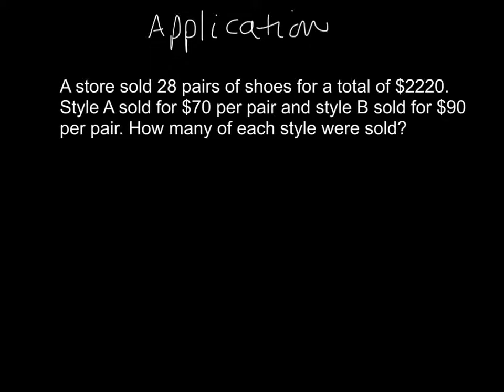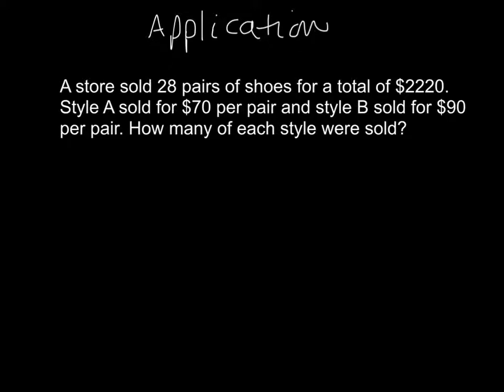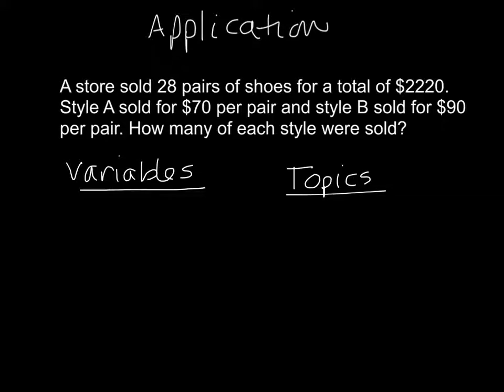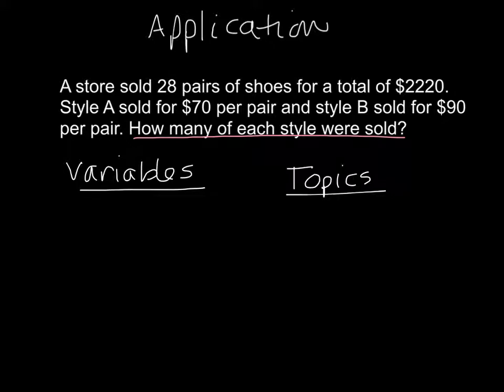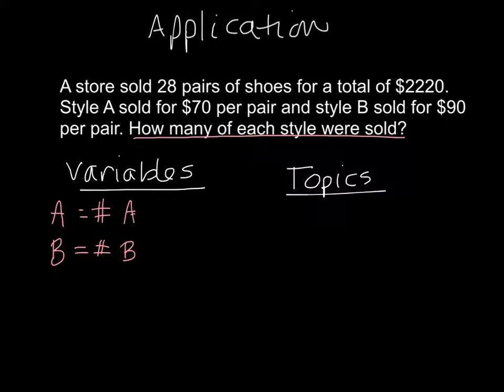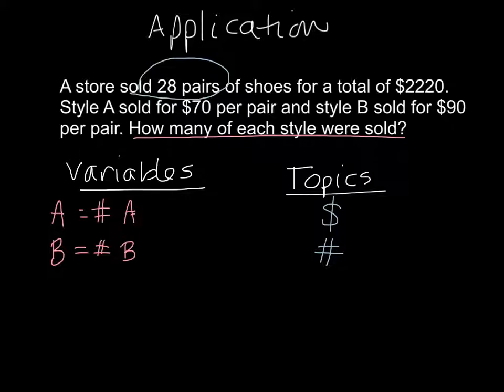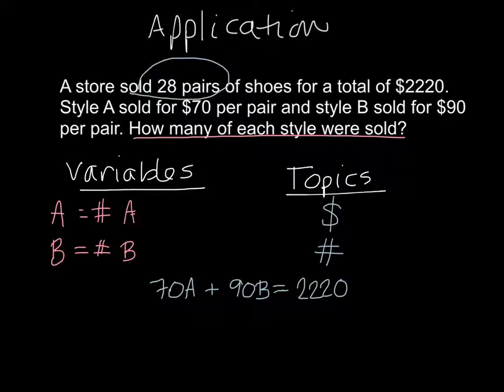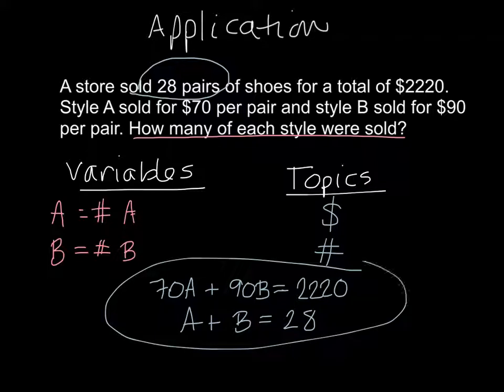A1 setting up application